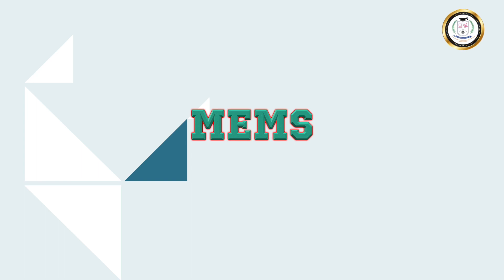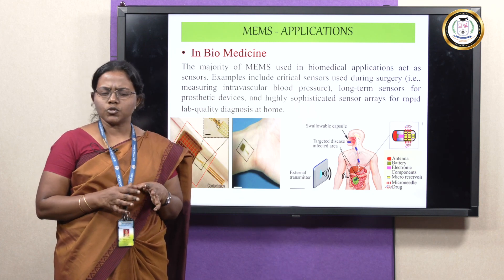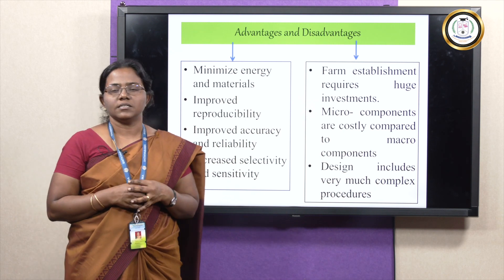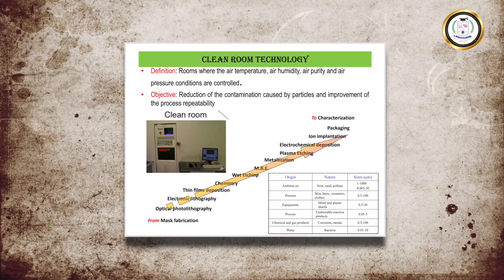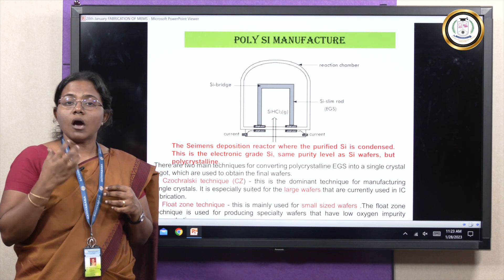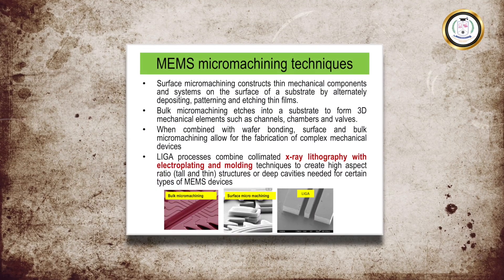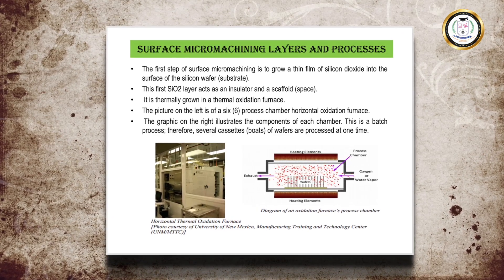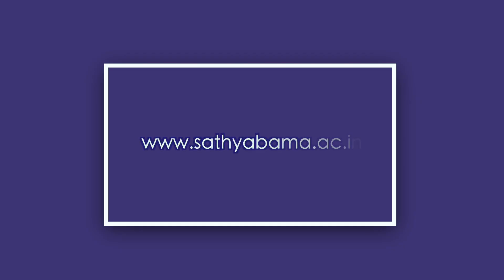Introduction to Micro Electro Mechanical Systems(MEMS) - Dr.M.Sangeetha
In this video I covered the following SubTopics:
MEMS-Components
MEMS- Applications in various fields
Scaling Laws
MEMS - Fabrication Process